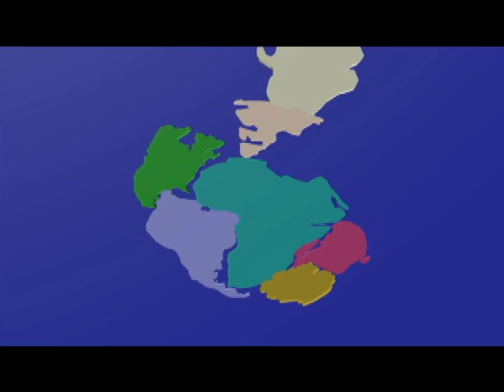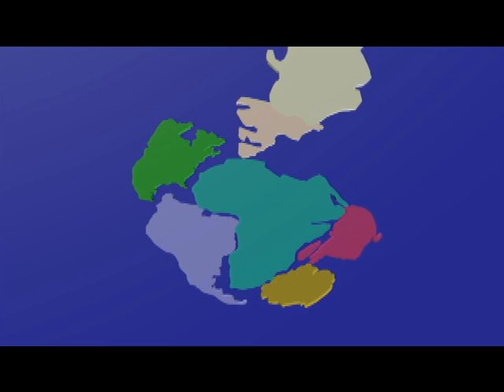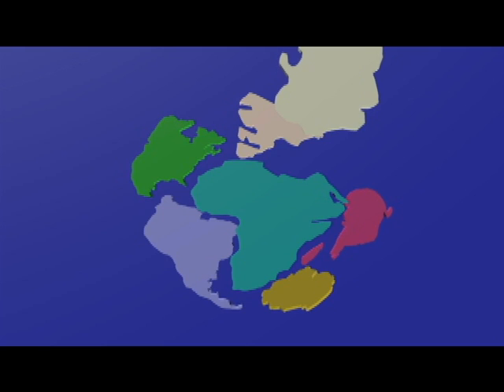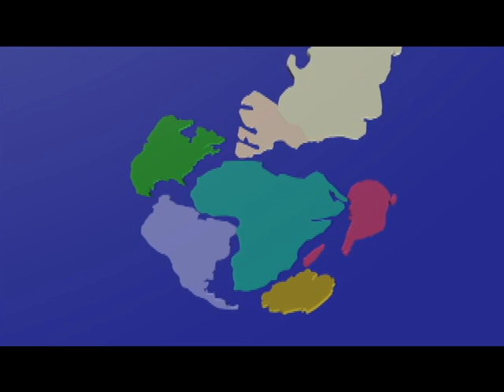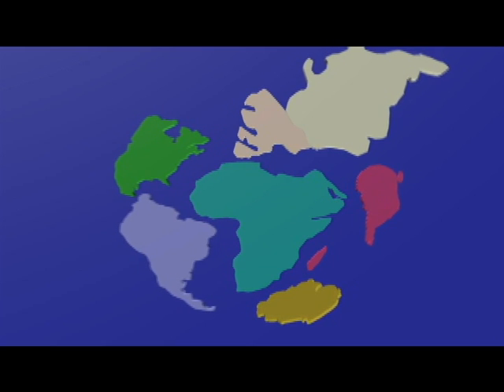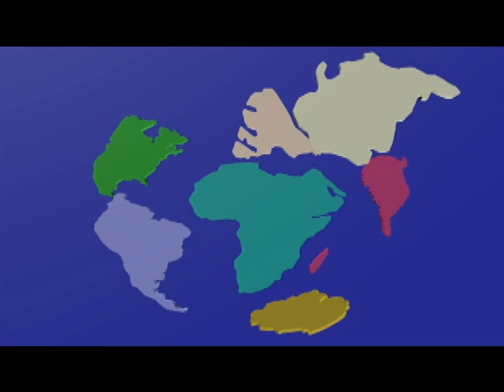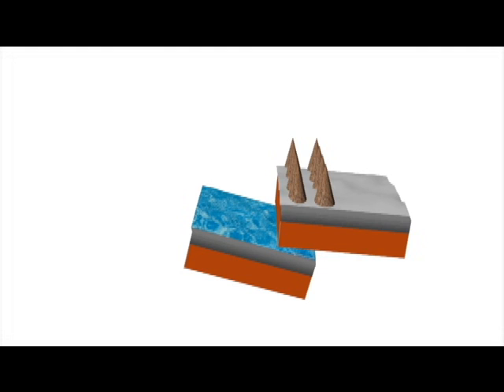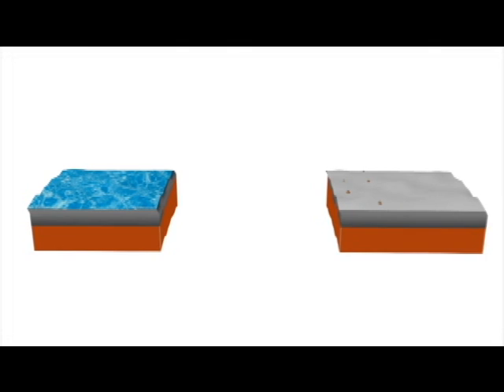Plate Tectonics Animation